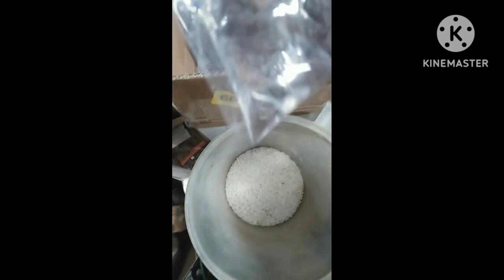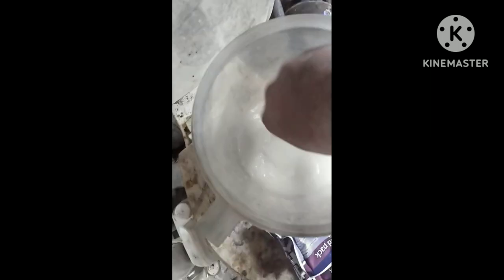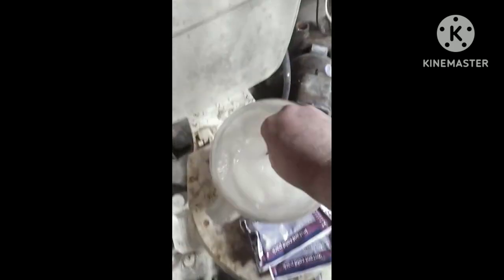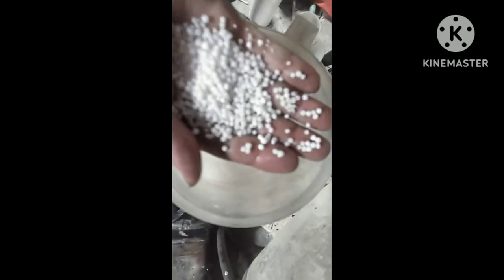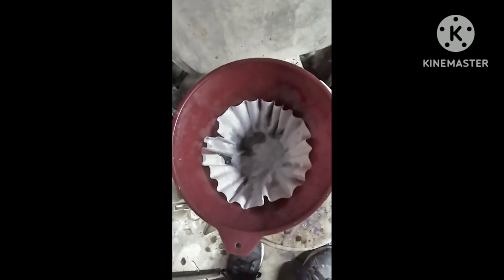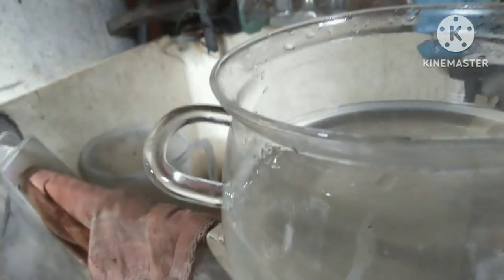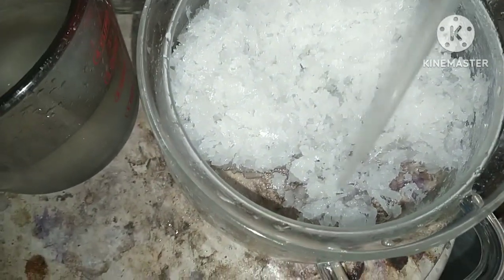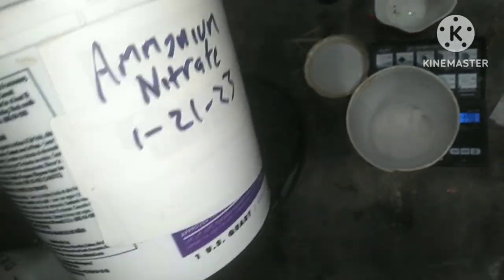how to calcium ammonium nitrate to ammonium nitrate and calcium carbonate.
I show how to make ammonium nitrate. then turn it to potassium nitrate. when I add the potassium chloride, you could instead add sodium chloride. which will give you sodium nitrate. with ammonium chloride remaining.